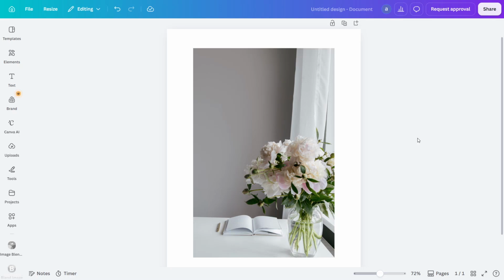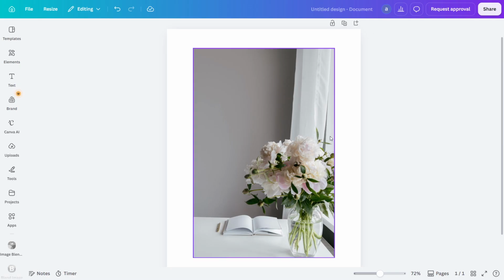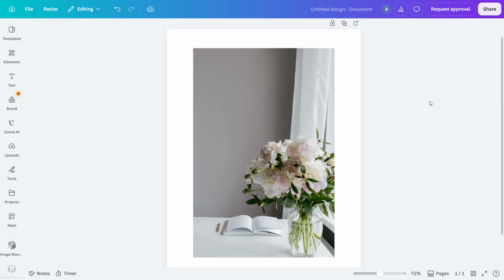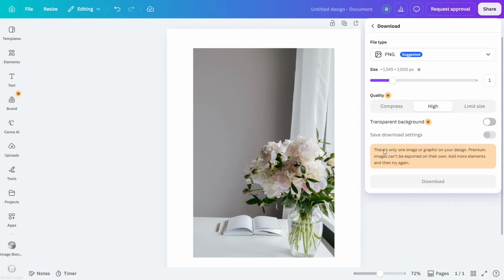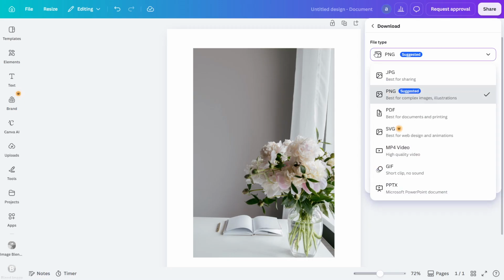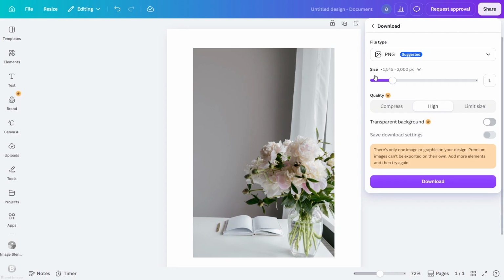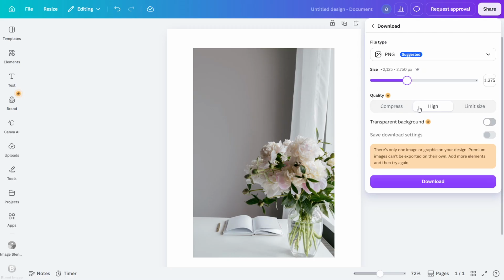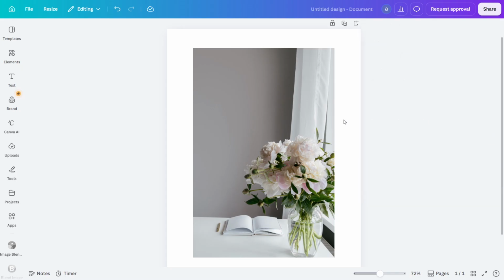How to Download Canva Image in High Quality (2026) | Step-by-Step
Learn exactly how to download a Canva image in high quality using the latest export settings available in 2026. This tutorial walks you through choosing the right file type, adjusting resolution and compression settings, and using Canva Pro features like PDF Print and lossless PNG export to get the sharpest results possible. Whether you're exporting graphics for print, your Shopify store, or social media ads, this method ensures you're not losing quality at the final step. No guesswork, no outdated menus — this reflects Canva's current interface. Watch the full walkthrough and start downloading crisp, high-resolution files every time.